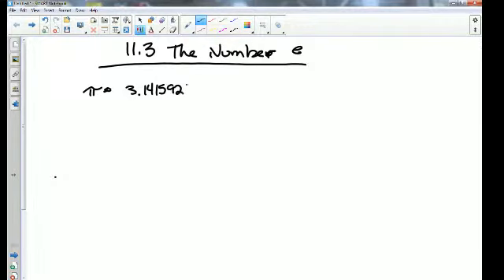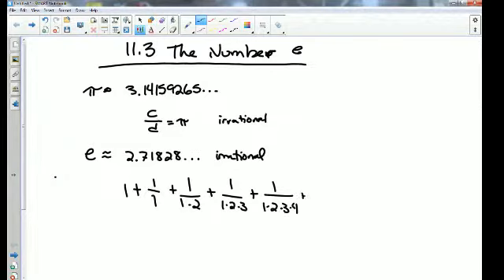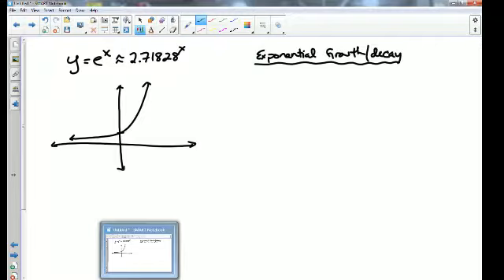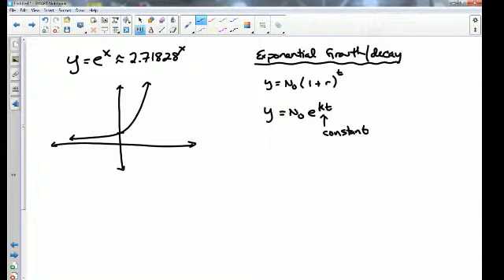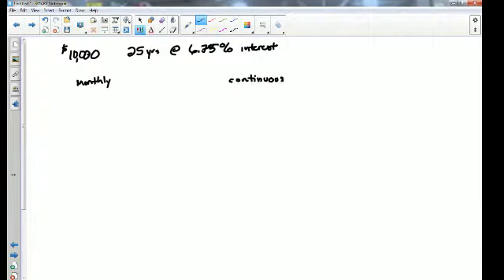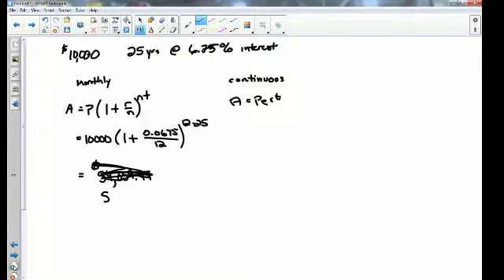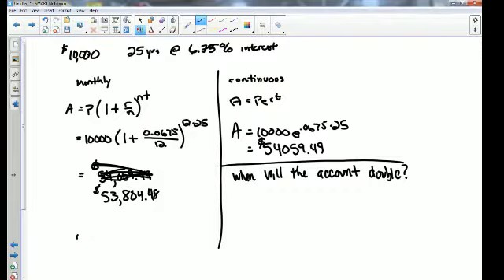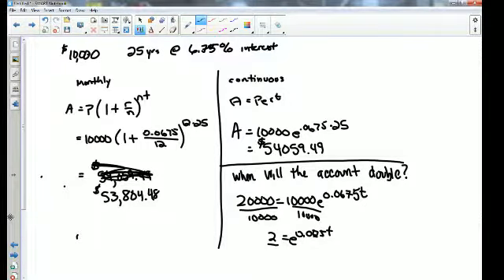PreCalculus 11.3 The Number e